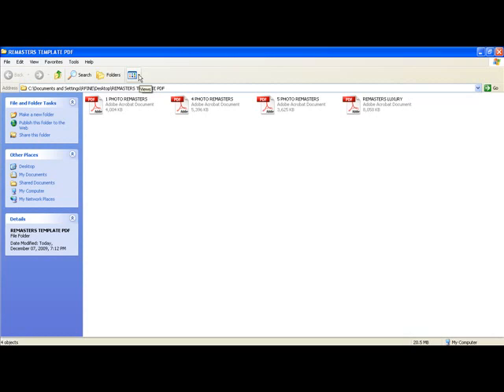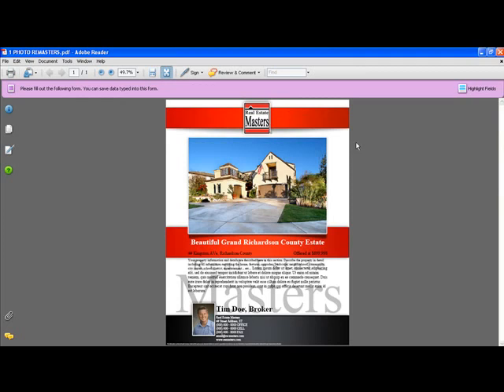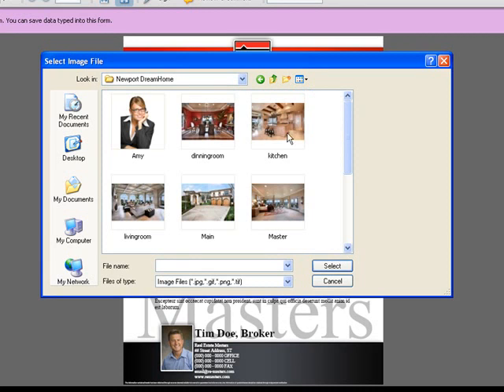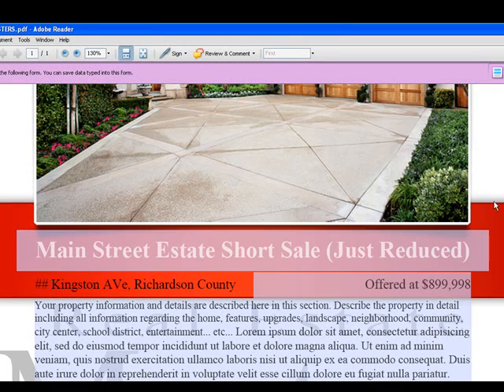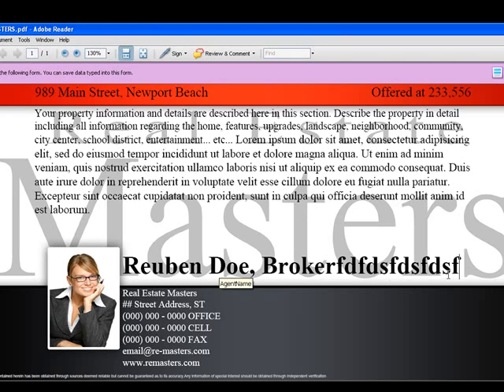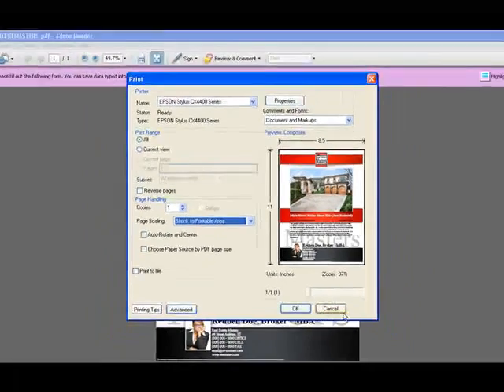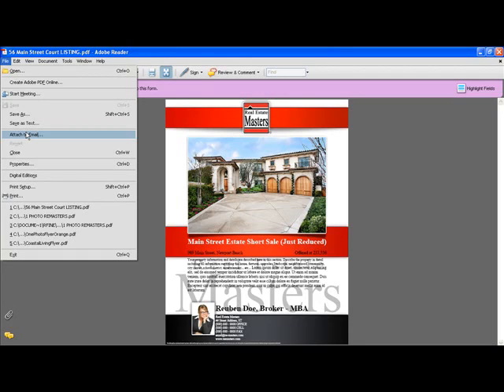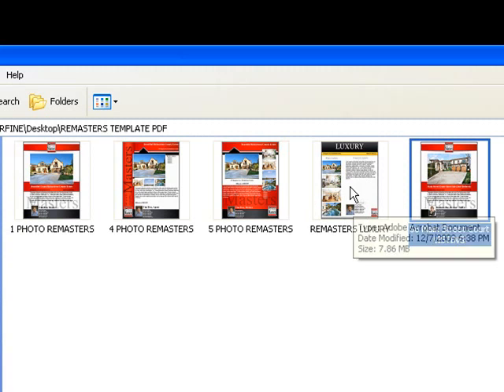RE-Masters Tutorial Video for Flyer Templates.mp4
Get your own Custom Real Estate Templates This is a tutorial video for the custom templates created for RE Masters Company.